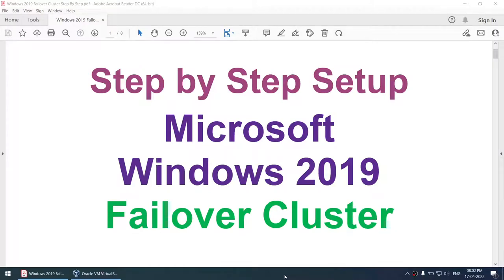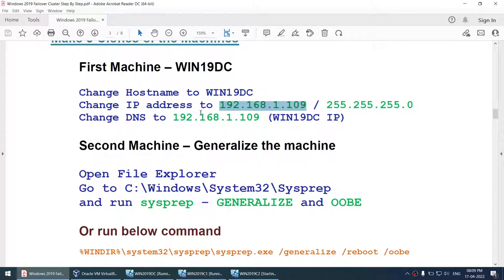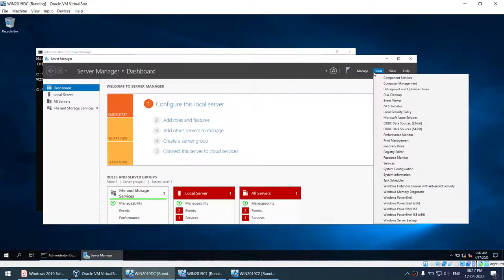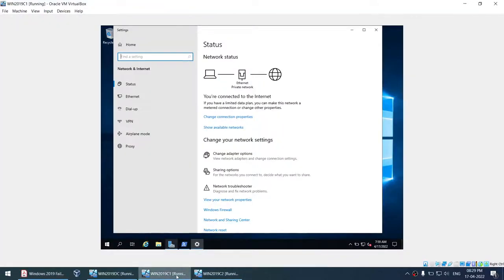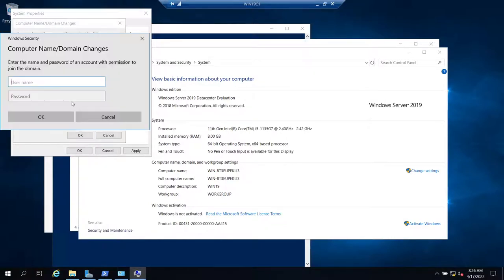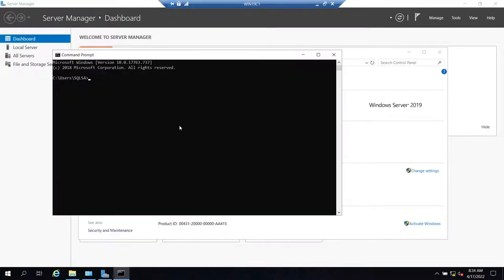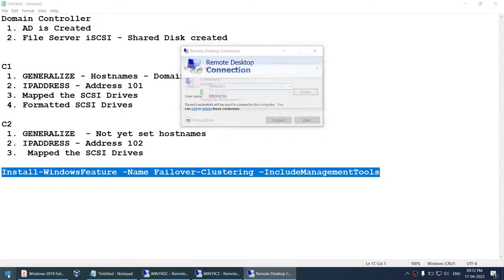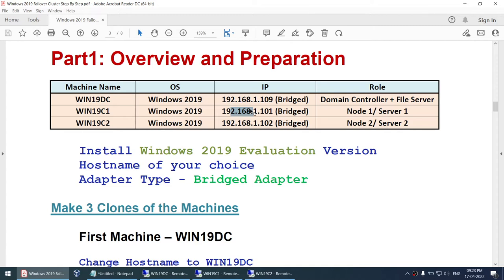Windows 2019 Failover Cluster Setup Oracle VirtualBox